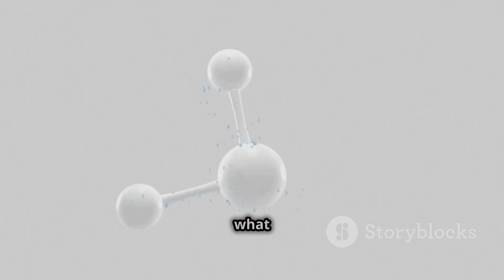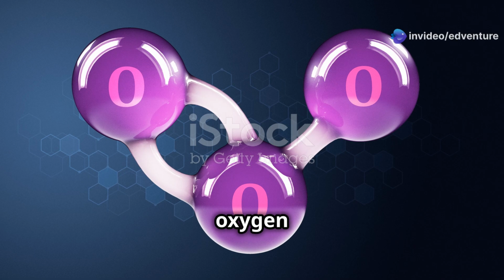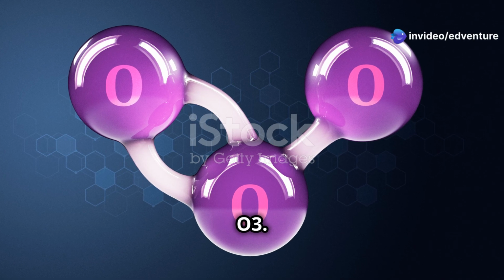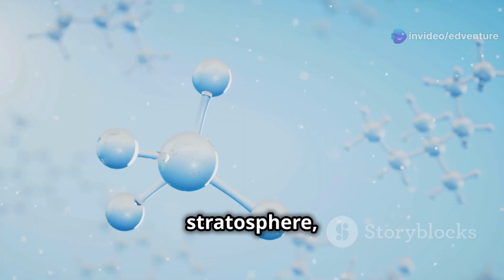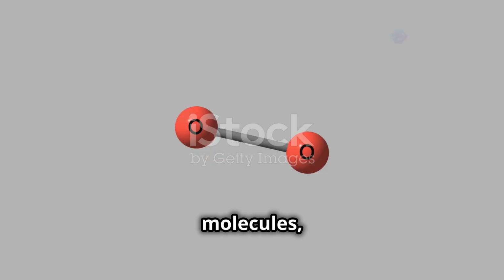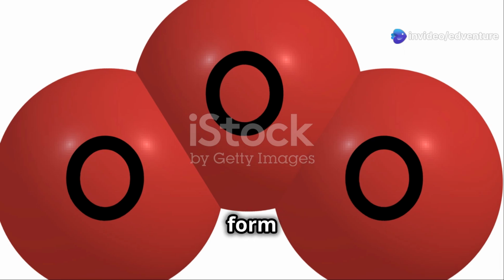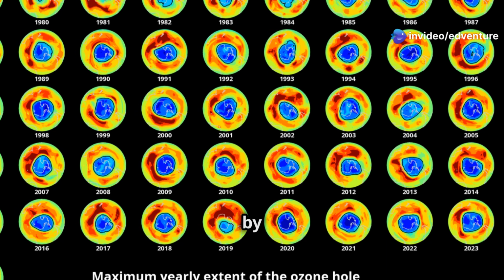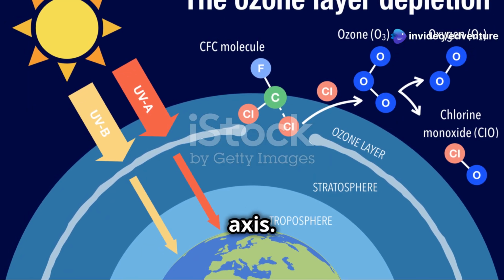The Ozone Layer: Earth's Protective Shield. What is the Ozone Layer and Why Does it Matter?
All About Ozone :The Earth's Protective shield.

Join us as we explore the fascinating world of ozone! This video covers:

What is ozone and how is it formed?
The ozone layer's role in absorbing harmful UV radiation.
The discovery and impact of the ozone hole.
The Montreal Protocol and global efforts to protect the ozone layer.
The connection between ozone depletion and climate change.
Learn why the ozone layer is essential for life on Earth and what we can do to protect it.

What if the sun's harmful rays reached the Earth unchecked? Thankfully, we have the ozone layer! This video dives deep into the science behind this vital protective shield. We'll answer questions like:

What exactly is ozone?
How does the ozone layer protect us from UV radiation?
What caused the infamous "ozone hole"?
Are we doing enough to protect the ozone layer?
Join the discussion in the comments below!

Is the ozone layer recovering? This video explores the current state of the ozone layer, looking at the progress made since the Montreal Protocol and the challenges that remain. We discuss the latest scientific findings and what they mean for the future of our planet. Learn about the ongoing efforts to protect this crucial shield and what you can do to help.